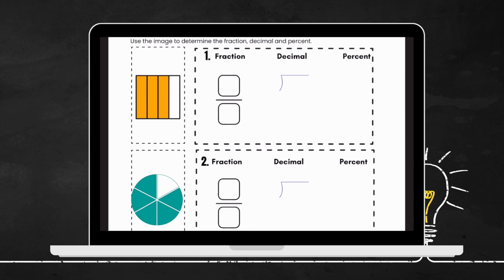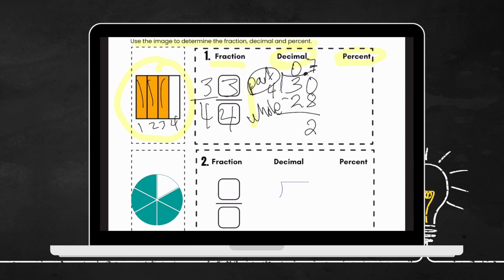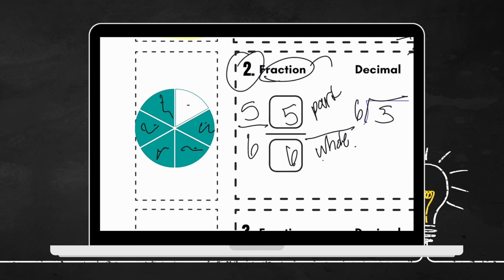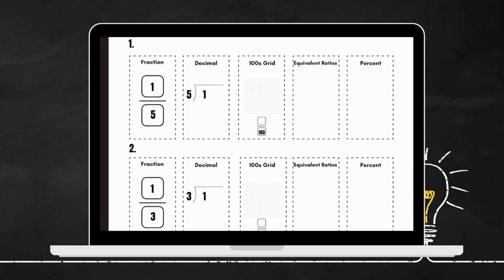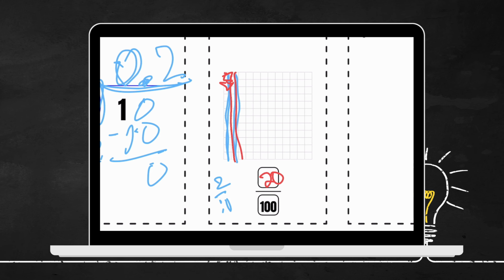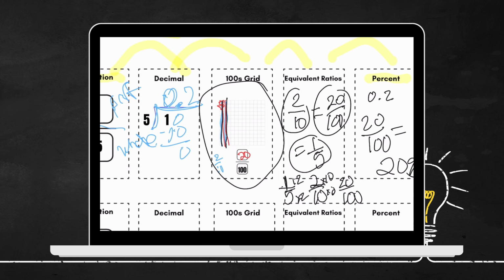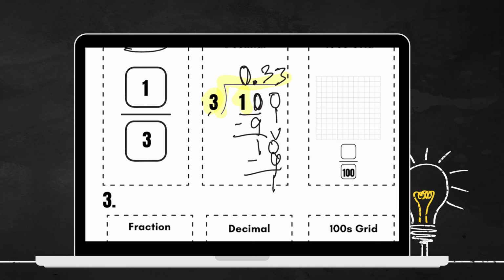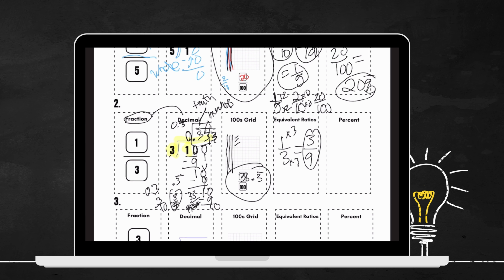WHY I Use This HACK When Converting FRACTIONS, DECIMALS, and PERCENTS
Fractions, decimals, and percents all represent the same value, but understanding how they connect is the key to real math confidence. In this lesson, you’ll learn how to move from fraction to decimal to percent using visual models, including a hundreds grid and equivalent fractions.
This video goes beyond simple conversion steps and focuses on why the math works.
In this lesson, you’ll learn:
How to convert fractions to decimals using division
How to change fractions to decimals accurately
How to use a hundreds grid to model decimals and percents
How to find equivalent fractions that connect to percents
How to move from decimal to percent with understanding
Strategies for converting decimals to percents without memorization
We work through two full practice problems using this complete pathway:
Fraction → Decimal → Hundreds Grid → Equivalent Fraction → Percent
Then, you’ll get a “you try it” problem where you convert a fraction to a decimal and then to a percent on your own.
This lesson is ideal for:
6th grade math students
Students below grade level who need visual support
Parents helping with homework
Teachers looking for model-based instruction
By the end of the lesson, you’ll understand how fractions, decimals, and percents are connected—and how to confidently convert decimals to percents and back again.

00:00 – Introduction: Why fractions, decimals, and percents are connected
00:48 – Practice Problem #1: Fraction → Decimal → Percent
03:08 – Practice Problem #2: Fraction → Decimal → Percent
05:05 – Practice Problem #3:  100s Grid and. equivalent fractions
08:34 – Practice Problem #4:  100s Grid and. equivalent fractions
11:38 – Can you solve this problem??
11:45 – Key takeaways and conclusion